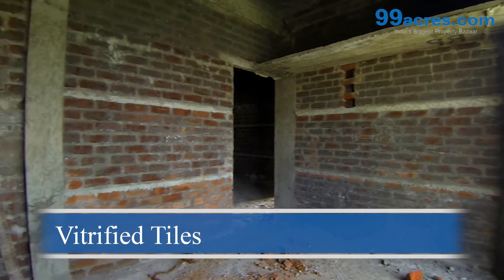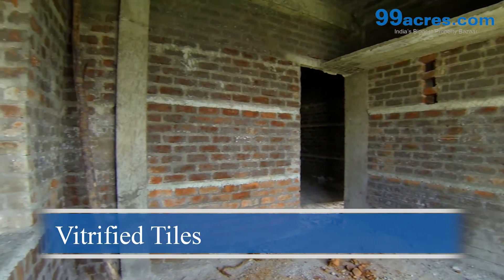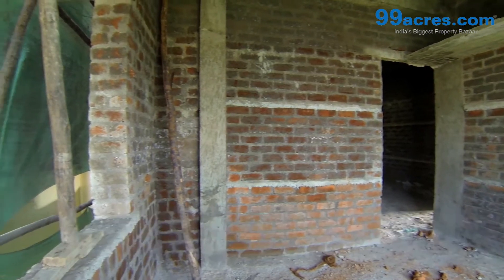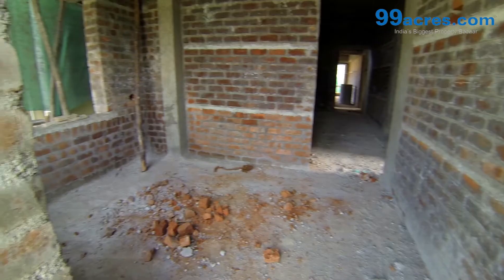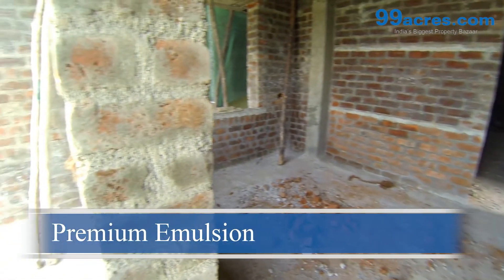2 BHK Flat - Medavakkam - PA9117921